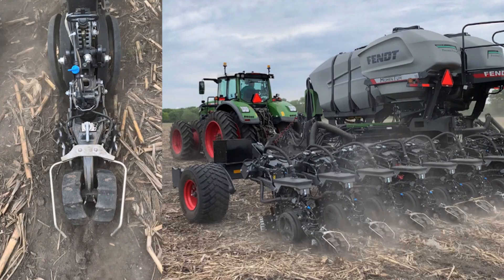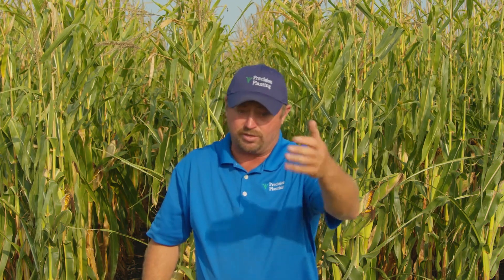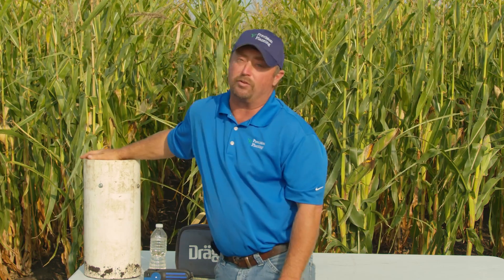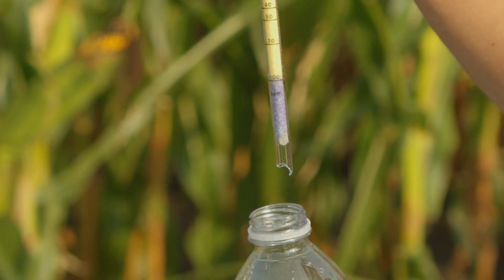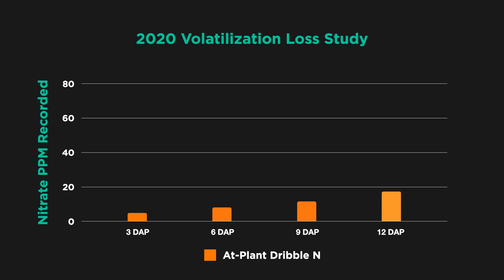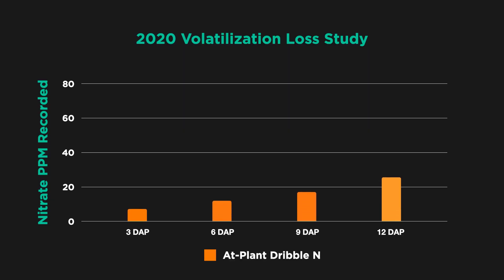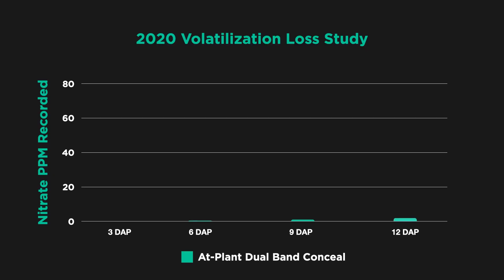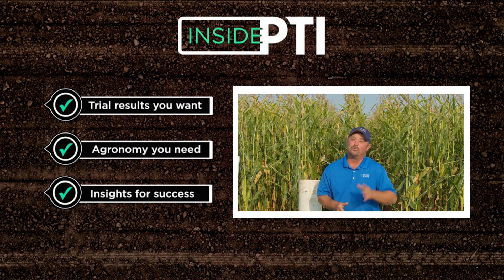InsidePTI S1•E61 | Dribble Nitrogen Study